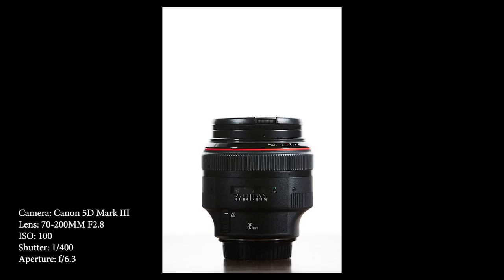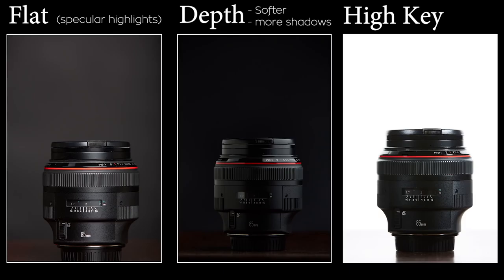Demonstration On How To Add Depth And Dimension To An Image Using Godox AD200 & AD600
CAMERAS:
Camera - Canon 5D Mark III

MODIFIERS:
Elinchrom Rotalux 99cm Deep Octagonal Softbox
Elinchrom Rotalux 100cm Mini Octa Softbox

BOWENS MOUNT:
Elinchrom Rotalux Speedring for Bowens S-Mount Flash Heads

STROBES / SPEEDLIGHTS:
Rogue Flash Bender
Elinchrom D-LITE RX 4/4
GODOX AD200

AUDIO:
Blue Yeti USB Microphone
Rode Videomic Pro+

Periscope: @joepulse
Snapchap: @joepulse